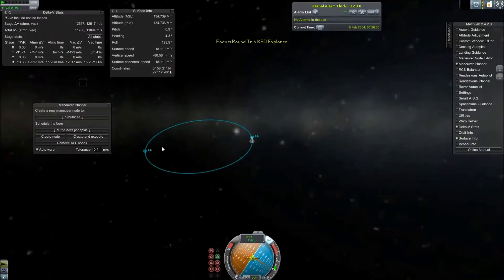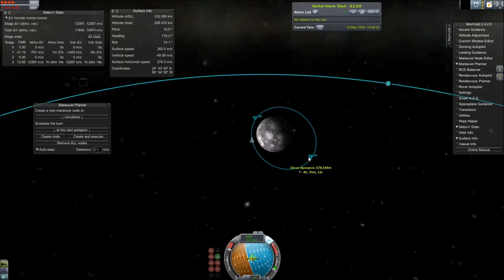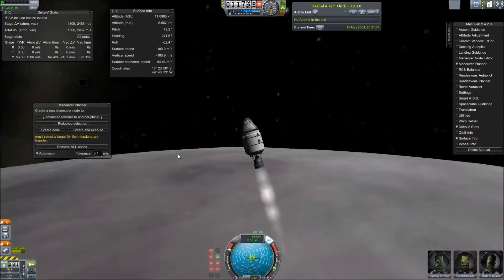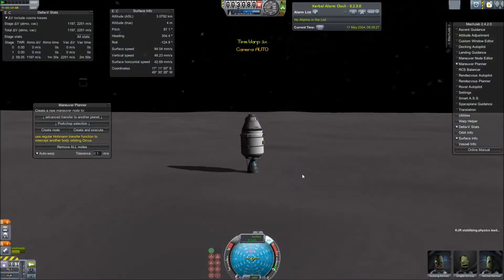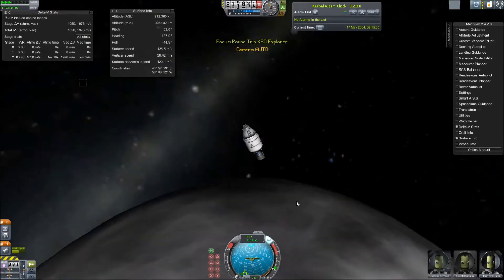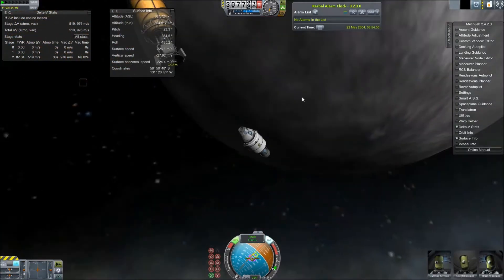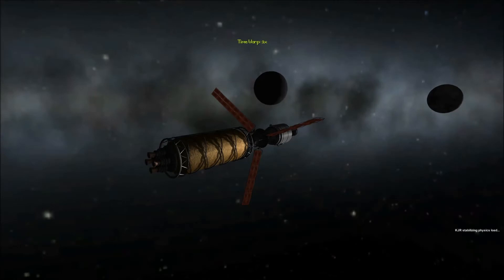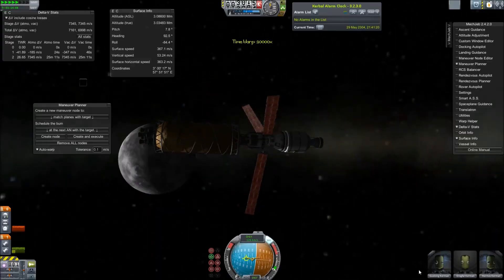Mission to Orcus, a dwarf planet, and Vanth in KSP RSS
The Haumea mission is diverted to hit a 100-year side trip before returning home. These three kerbals head to Orcus, a tiny dwarf planet in the middle of the Kuiper Belt, and its relatively large moon Vanth. The module successfully lands on Orcus, returns to the transfer stage, and returns to the blue skies of Earth.

Suggest future locations in the comments. Next are Ceres and Triton. Look here for suggestions

Config for these planets is coming out soon... awaiting some final things to release.

SRB Gaming Kerbal Space Program Real Solar System